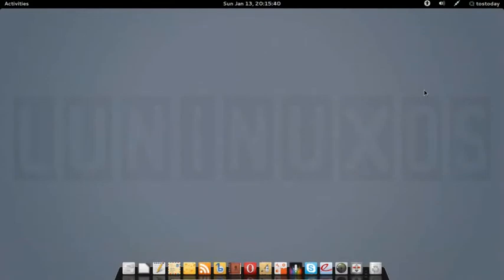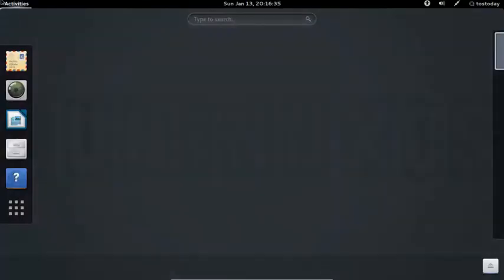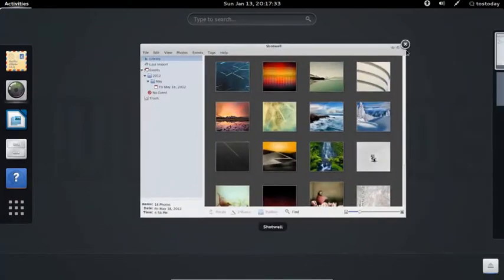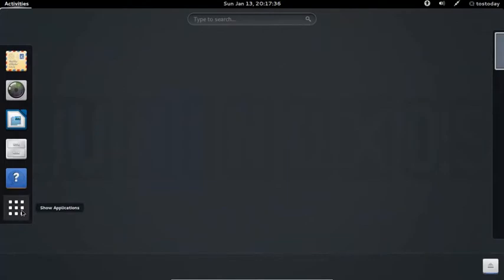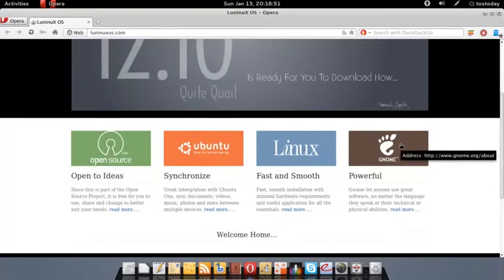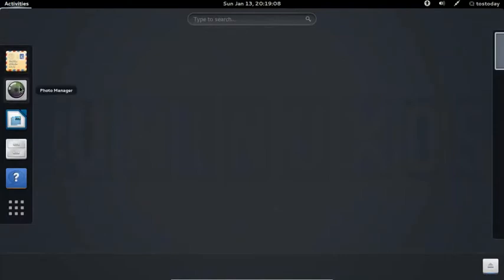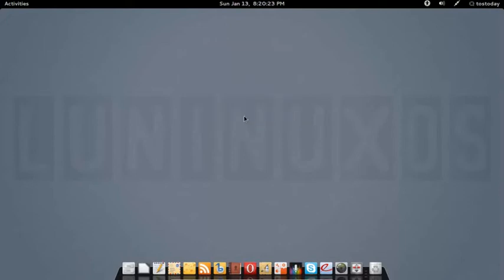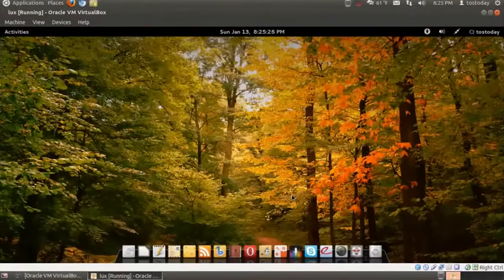Luninux Linux 12.10 - For Newbies? Maybe..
A nice looking operating system with a friendly dock.